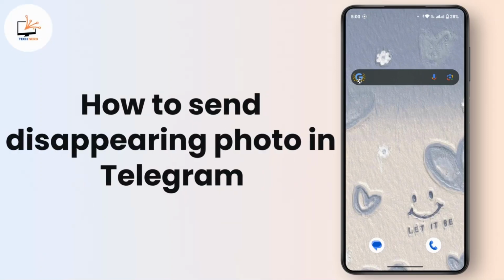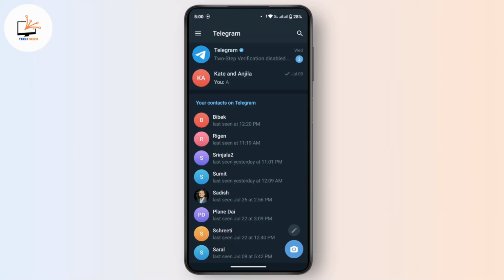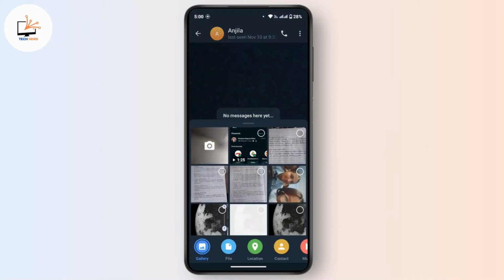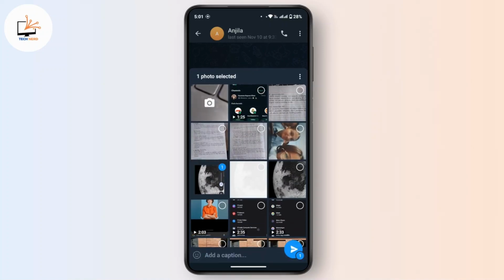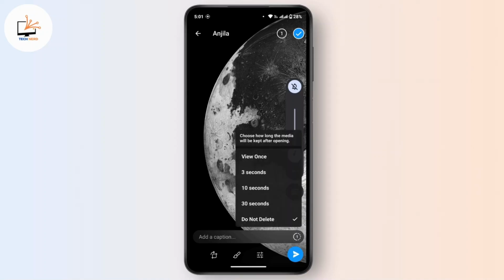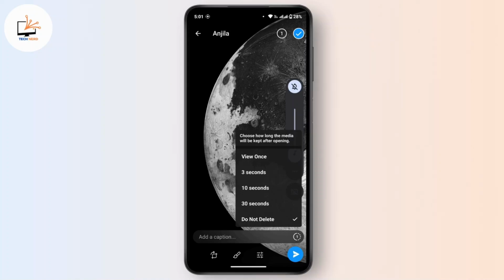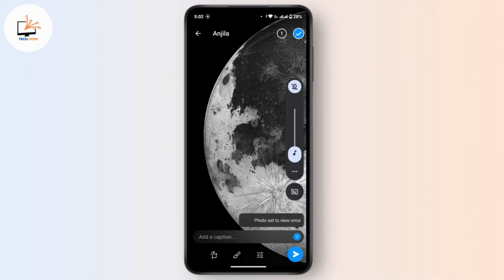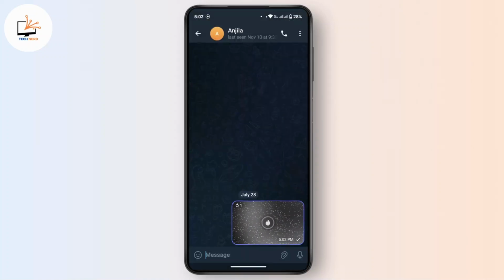How to send disappearing photo in Telegram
Learn how to send a disappearing photo in Telegram with this easy-to-follow tutorial. Whether you want to send self-destructing photos or simply need to send a timed photo, this step-by-step guide covers everything you need to know.

In this video, you'll discover how to send self-destructing photos on Telegram, including how to set timers and ensure your photos expire as intended. We'll also cover how to send disappearing photos and videos in Telegram.

Timestamps:
0:00 Introduction
0:20 Step 1: Opening Telegram and Selecting a Contact
0:45 Step 2: Choosing the Photo and Setting the Timer
1:15 Step 3: Sending the Photo and Confirming Disappearance

how to send self-destructing photo in Telegram
how to send disappearing photos on Telegram
Telegram how to send self-destruct photo